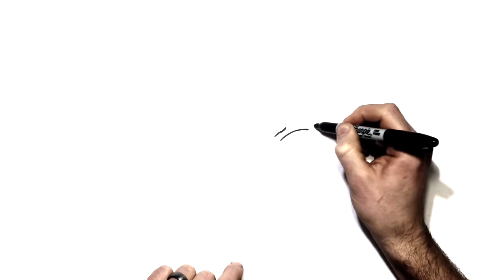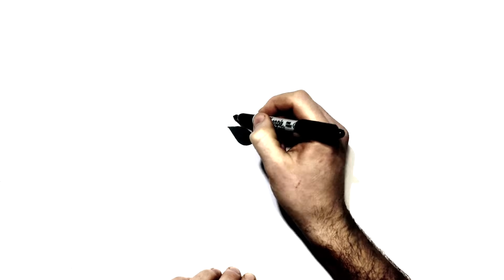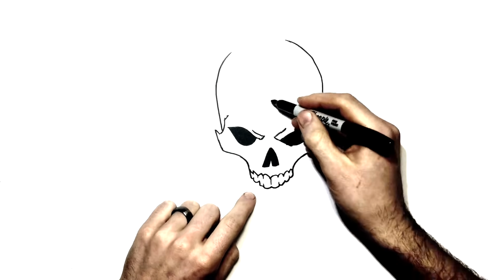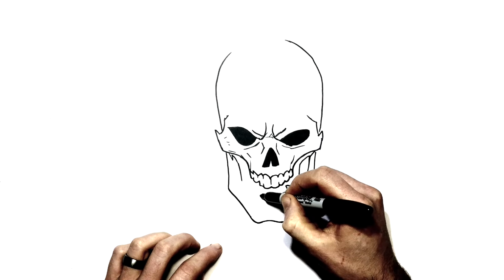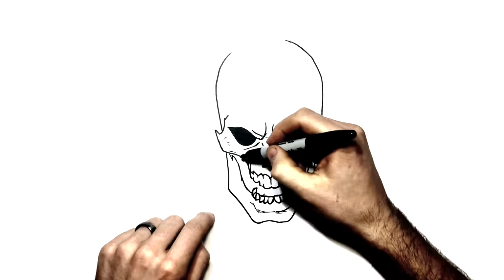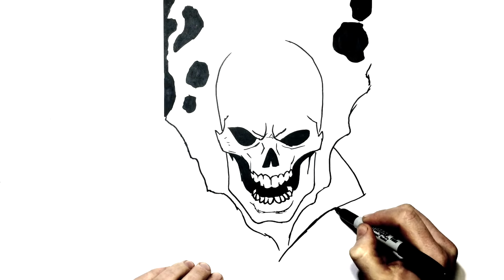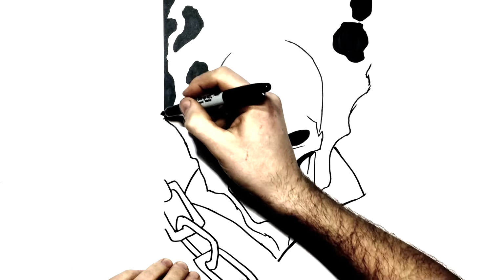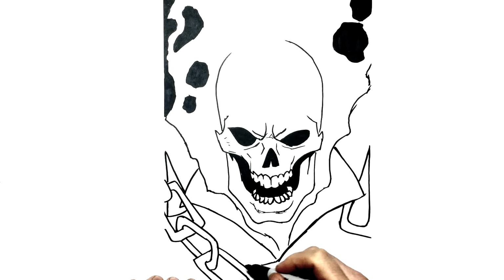How to Draw Ghost Rider | Step by Step | Marvel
Learn How to Draw Ghost Rider, from the Marvel Comic Series Series. Narrated Drawing Tutorial. Enjoy!